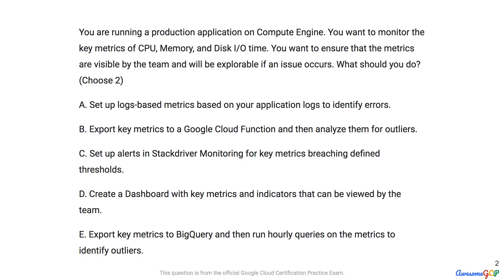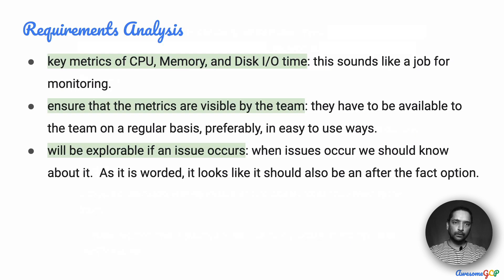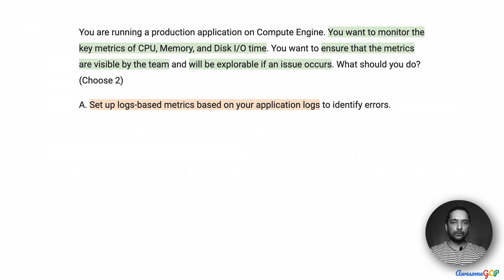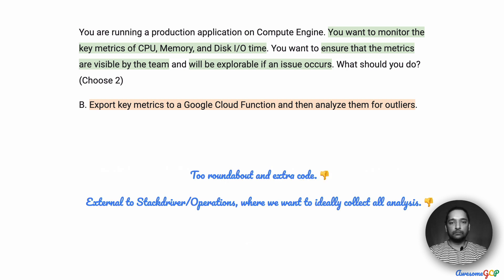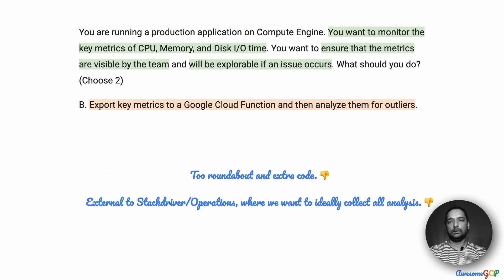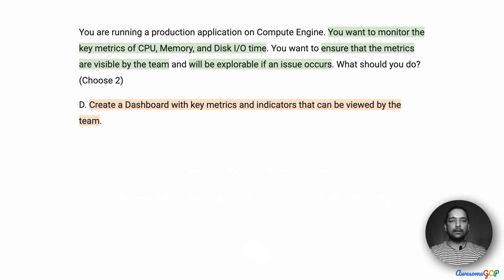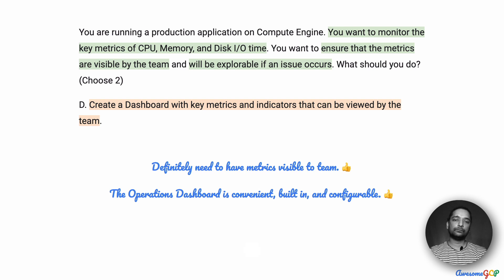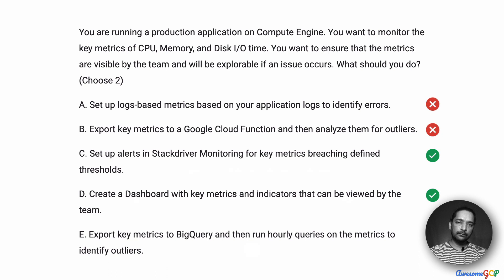PCDOE-9 Quick, GCP Professional Cloud DevOps Engineer - stackdriver, metrics, monitoring, dashboard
"You are running a production application on Compute Engine."